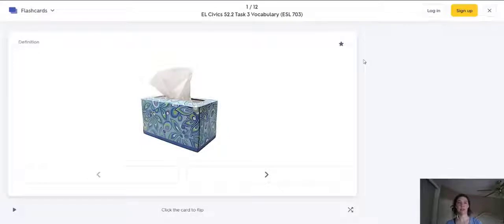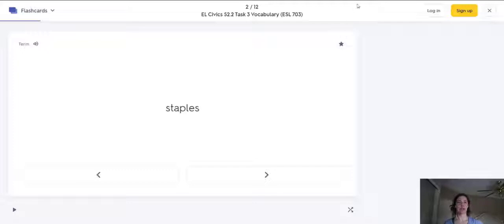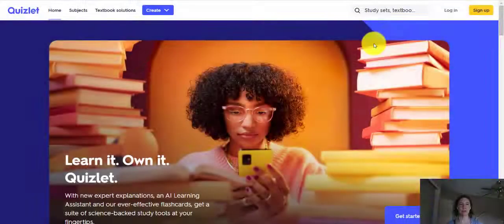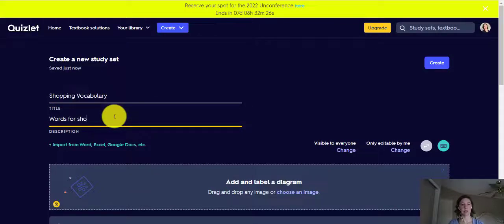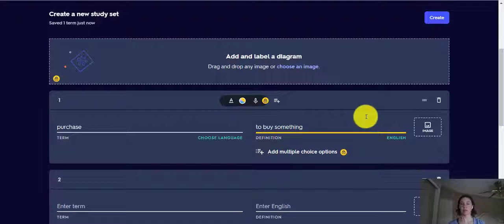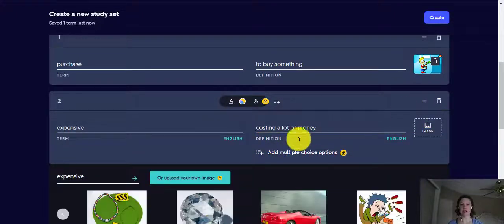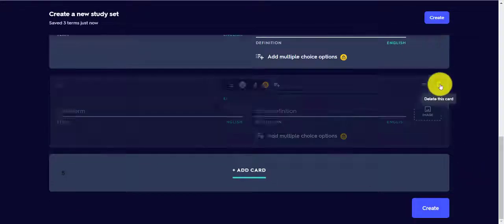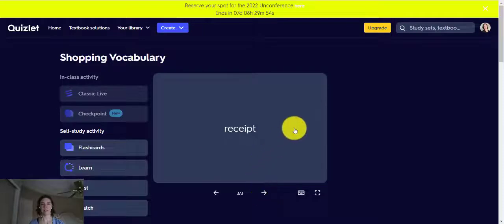How to Create a Quizlet Account and Flashcard Set (ESL Student Tutorial)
Memorizing vocabulary can be hard! Make learning English easier by studying digital flashcards. Quizlet is free and easy to use. Watch this tutorial video to learn how to create your own account and flashcard set. SIMPLE instructions ideal for beginner to intermediate ESL students.